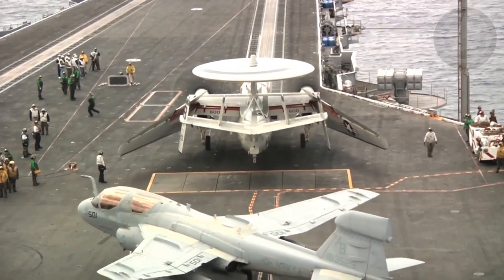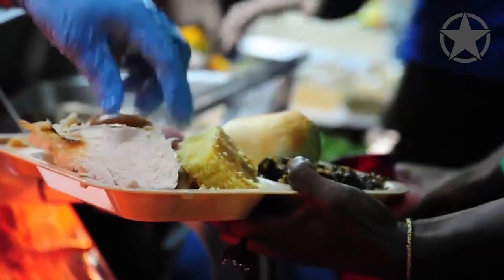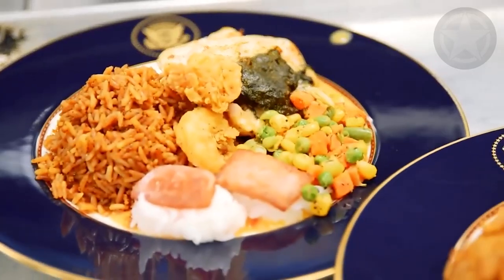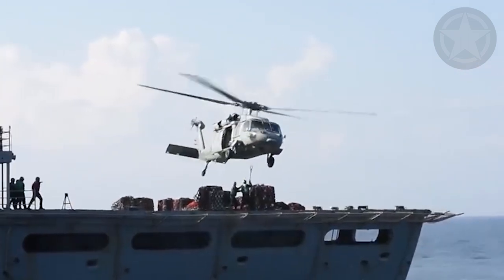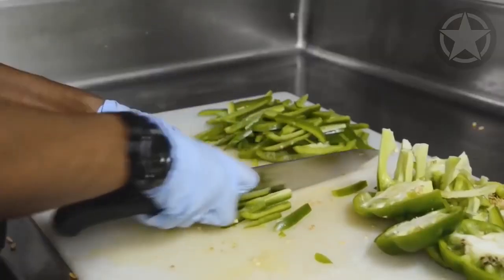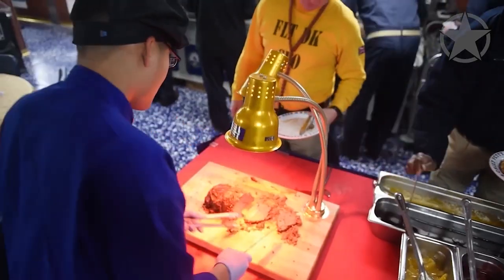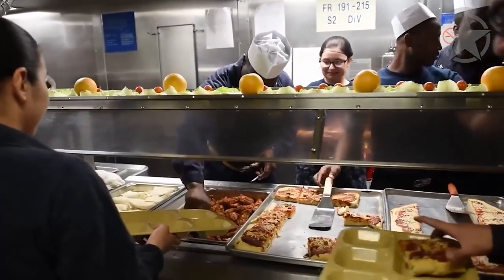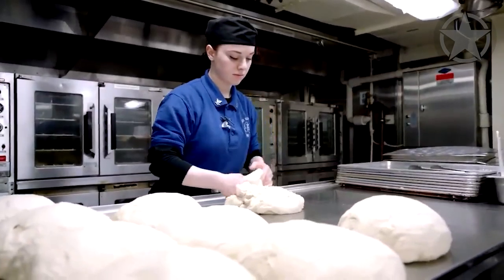How Do Aircraft Carriers Get 18,000 Meals A Day?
Do you know how do aircraft carriers get 18,000 meals a day? Inside an aircraft carrier kitchen is truly amazing since they are preparing meals almost always to feed all the hungry US Navy sailors at sea. In today's beyond military documentary, we show you how these sea cities work. The preparation is unique, and the food supply is larger and more extreme than on normal ships.

Welcome to Beyond Military, your place for the latest news on military equipment. We will cover all the top 10 vehicles you can find in the Military around the world. Especially on US military news, we will keep you updated, but also on current events like the Russian Ukraine as well as the nato.